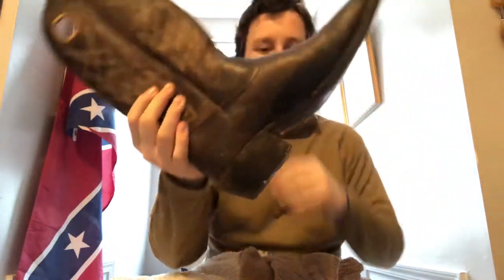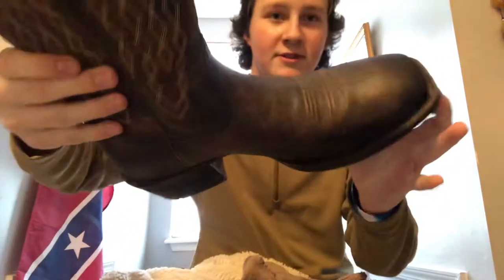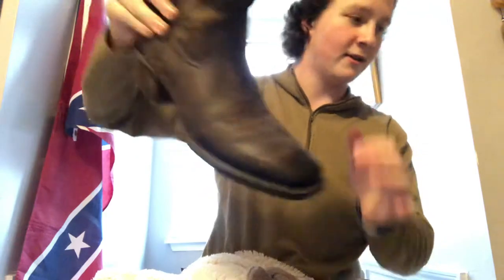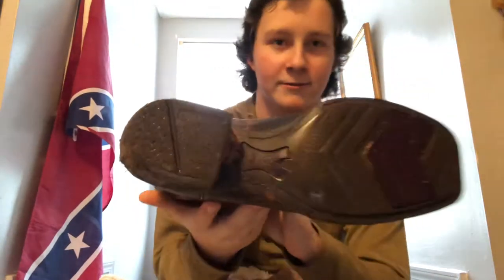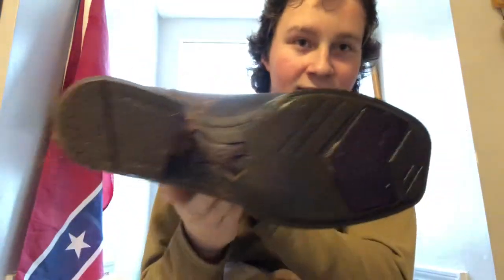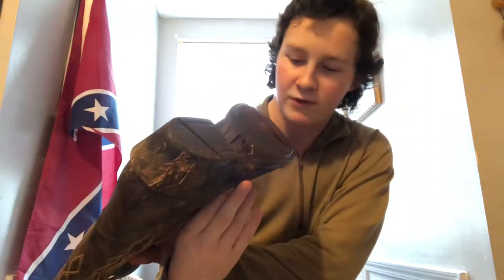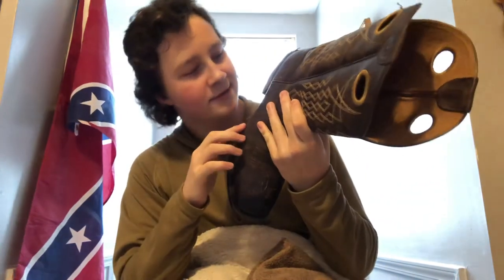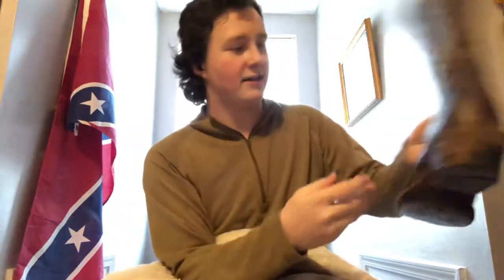Test on hitchrack boots!a mistake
It was a mistake